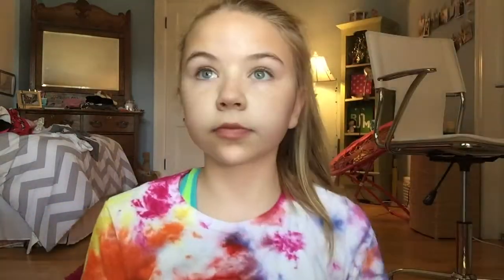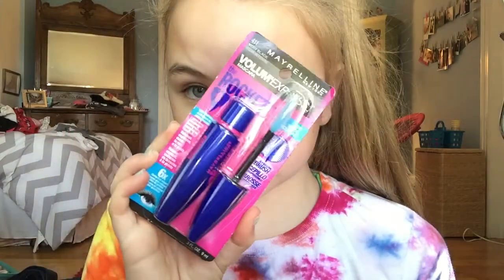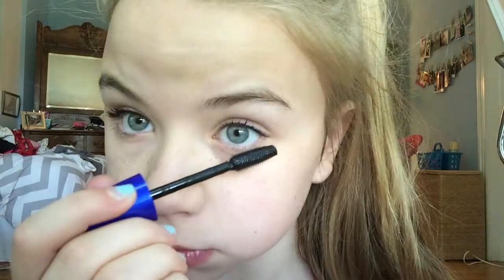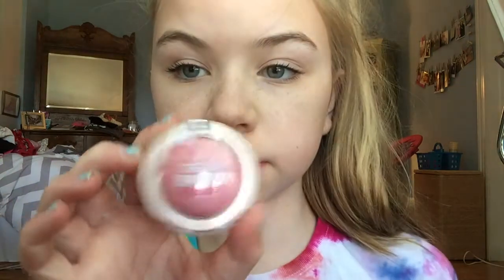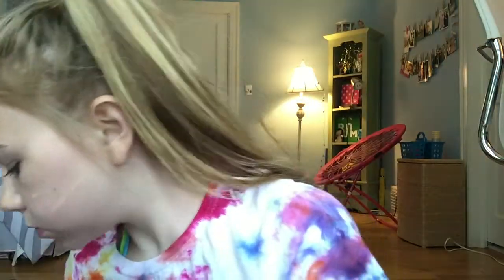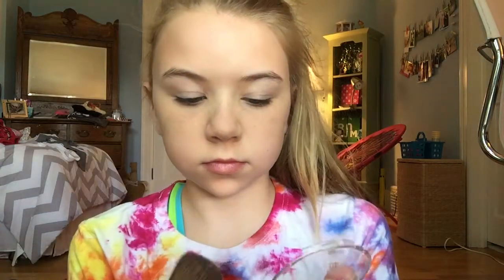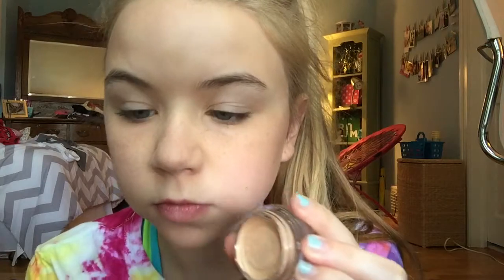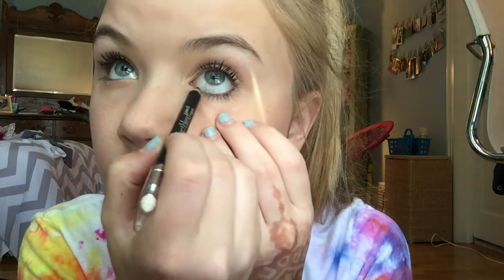6th, 7th, & 8th Grade Makeup♡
I film with an iPhone and a samsung recording camera

I use iMovie 10.0.5 on an apple mac book pro